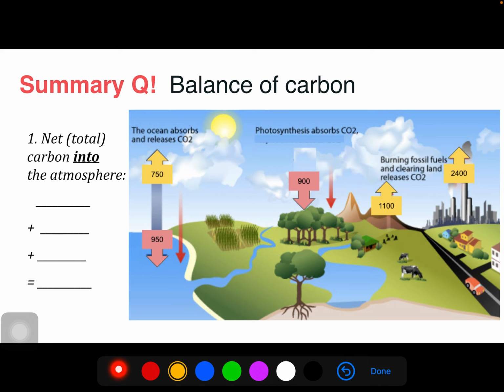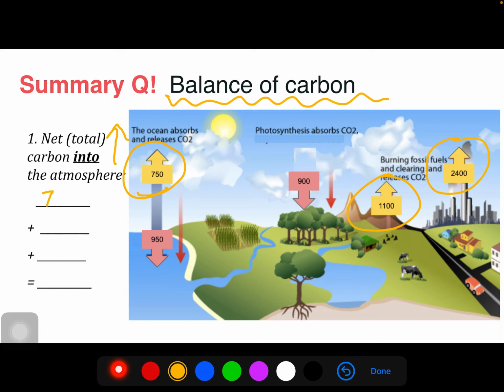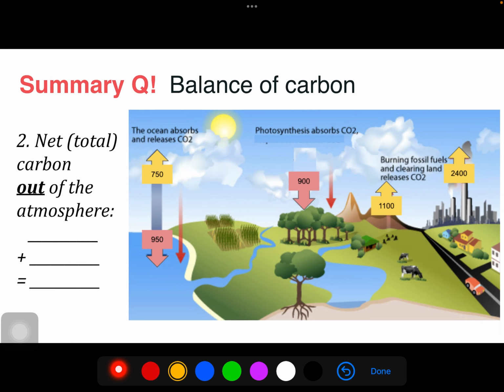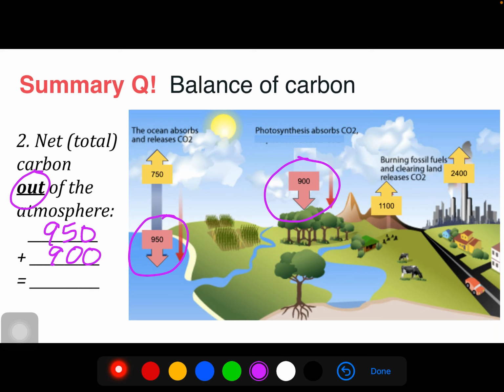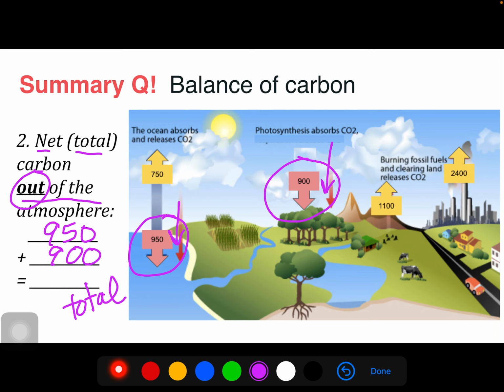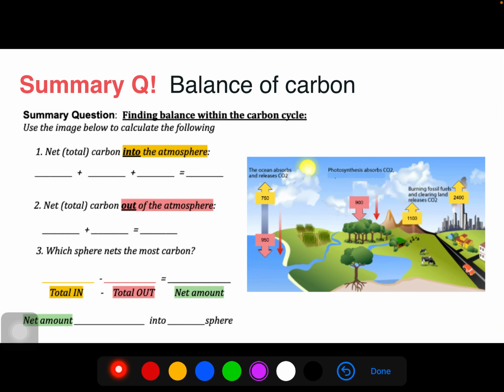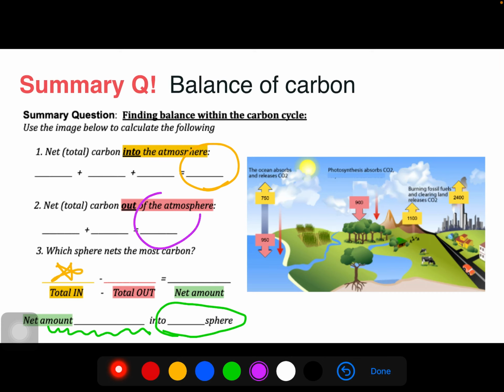Carbon Cycle Summary Q HELP